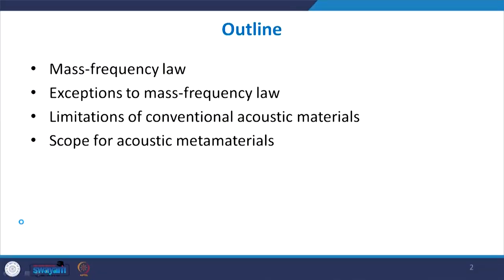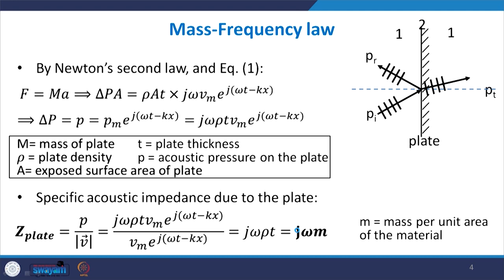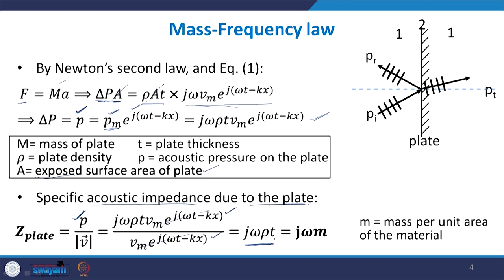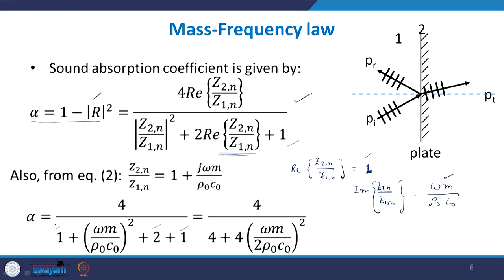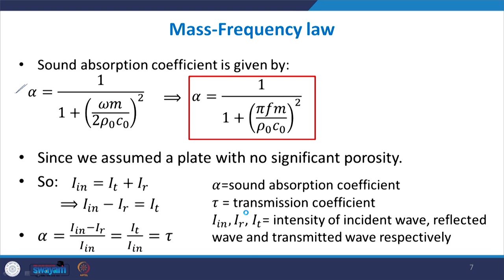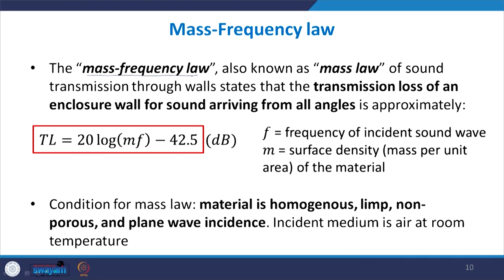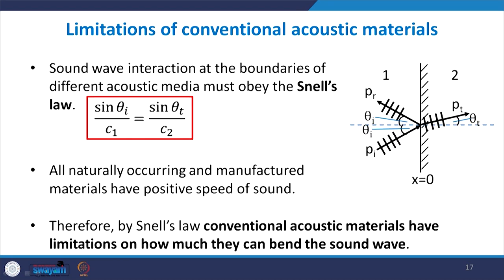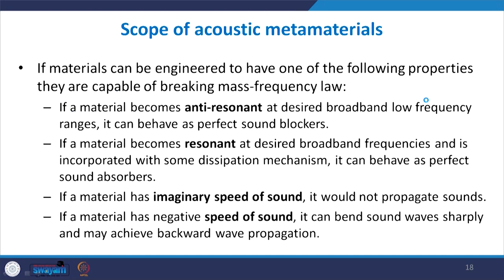Lecture 24: Introduction to Acoustic Metamaterials-1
This lecture discusses the mass-frequency law, which is an important law governing the performance of all traditional acoustic materials. This is followed by a general discussion of limitations of traditional acoustic materials, and hence the scope for new acoustic metamaterials.

IIT Roorkee